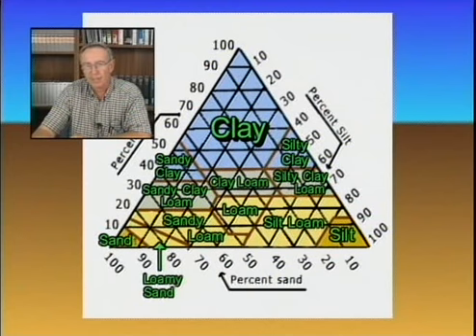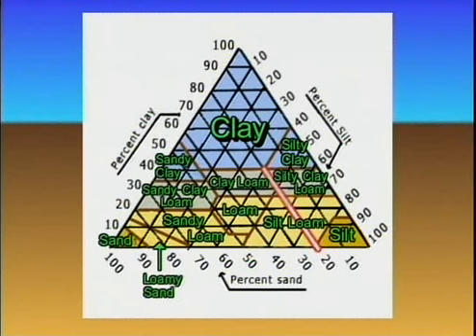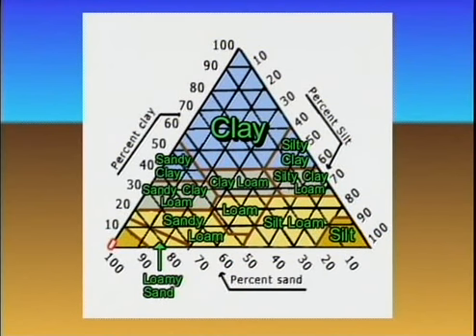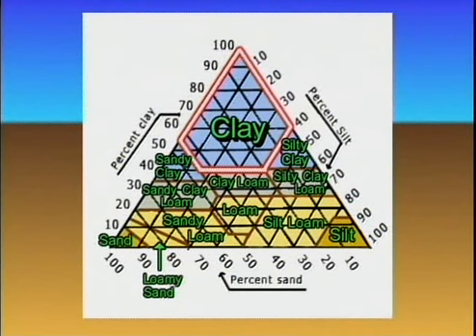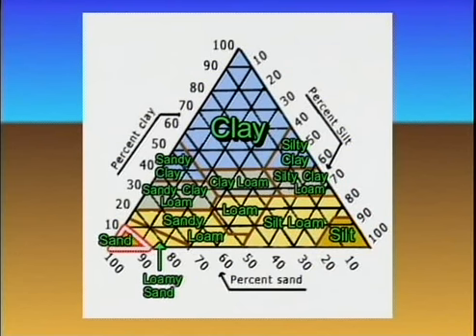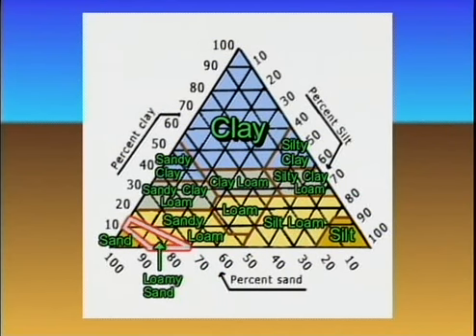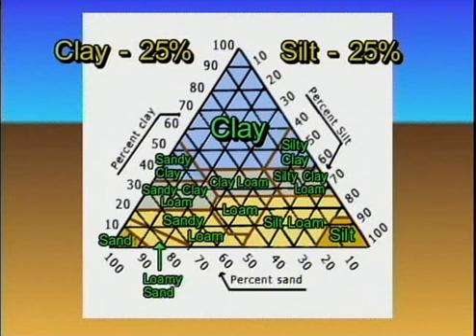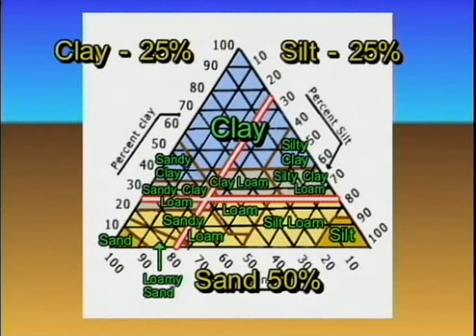AGPR201 07 03 Textural Triangle